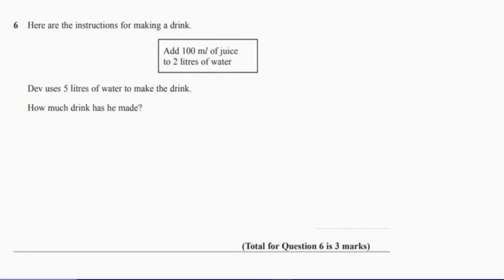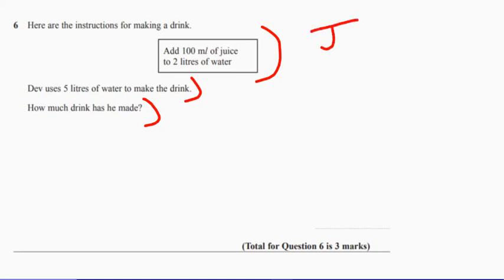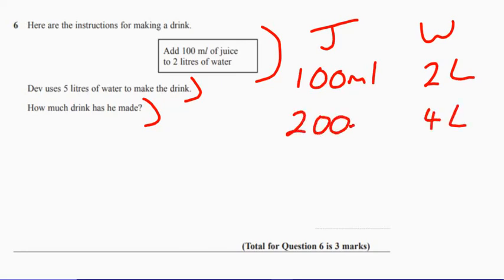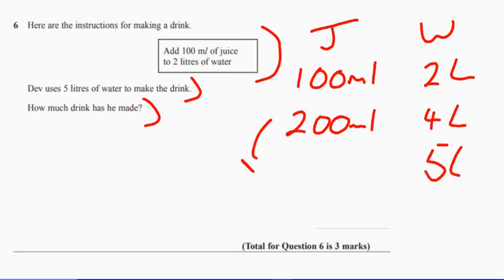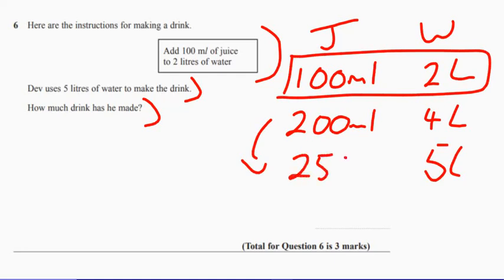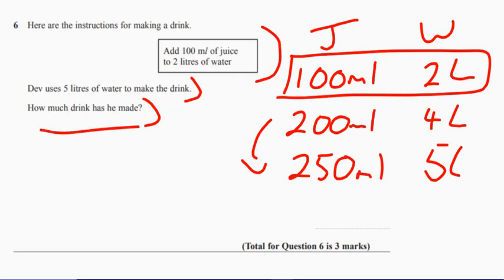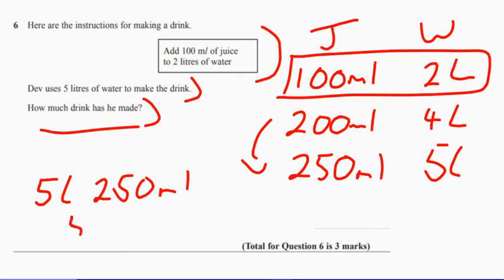Question 6 Foundation Edexcel Specimen 2 Paper 1